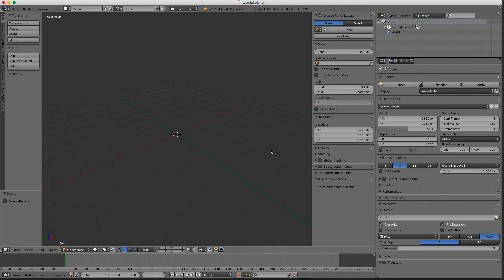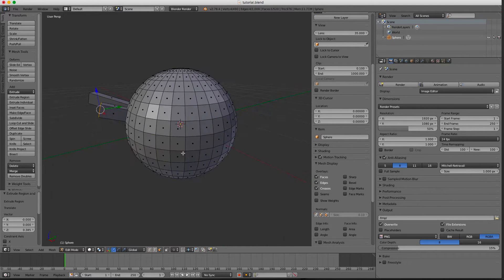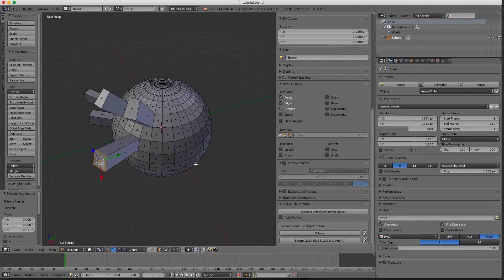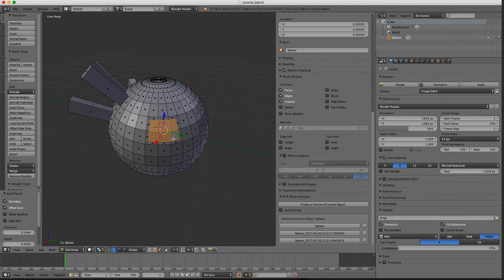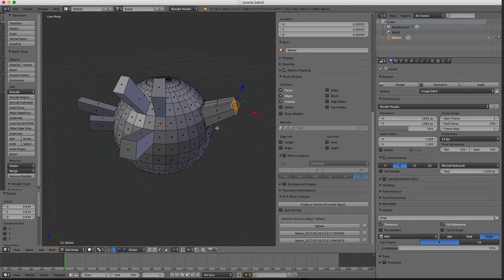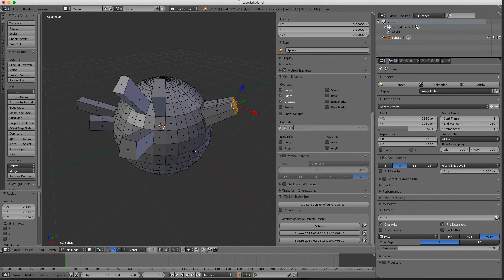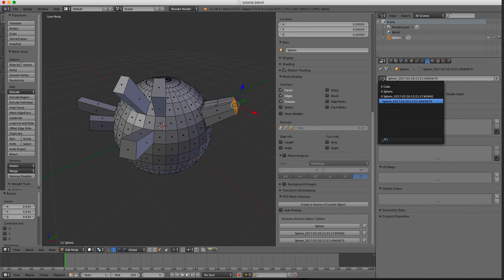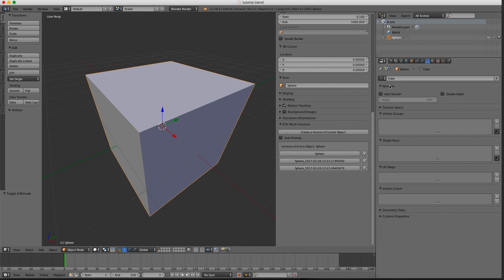KTX Meshversions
KTX Meshversion addon for blender